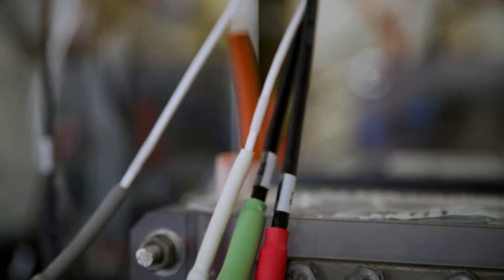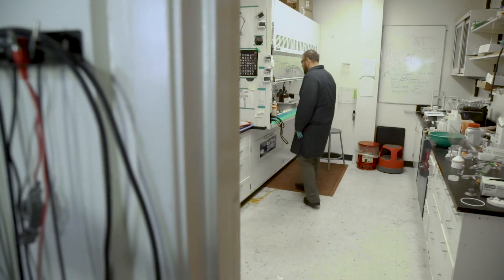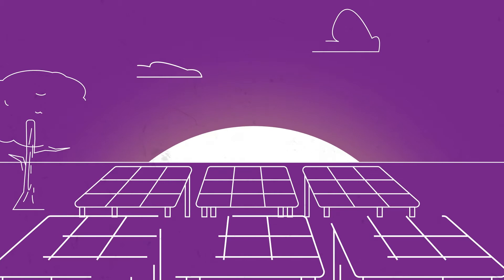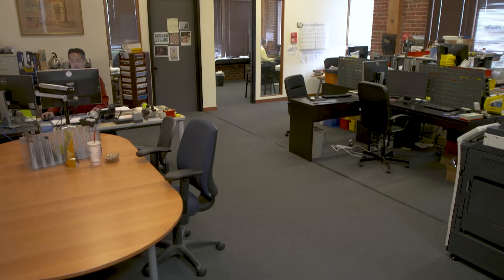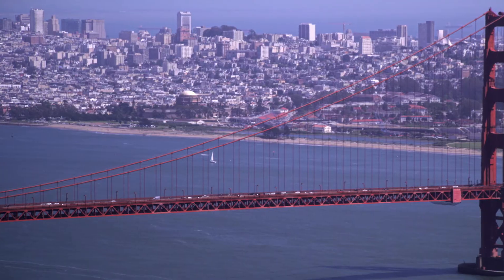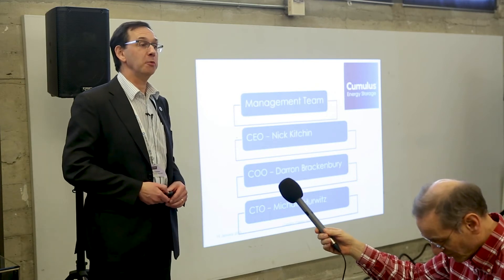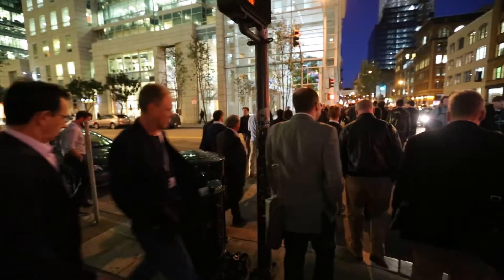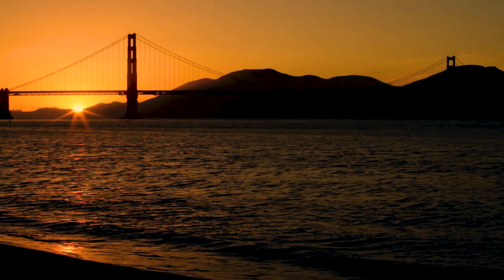Cumulus Energy Storage to revolutionise renewable energy market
Cumulus Energy Storage, one of the UK’s most promising cleantech SMEs, has obtained seed funding after attending Missions run by Innovate UK and the Department for International Trade.

Cumulus uses technology similar to that already used in the mining industry, to produce a rechargeable Copper/Zinc battery that is safe, reliable and sustainable. The process allows this to be used as a re-chargeable grid-storage battery, using inexpensive, recyclable materials.

In 2014, Cumulus set up a research and development facility in San Francisco, California, using lab facilities to develop full-scale prototypes that were grid connected. California is the first state to mandate energy storage, with a target of 1.3GW of energy storage by 2020.

In August 2016, having grown to a team of 6 in Rotherham and 10 in San Francisco, Cumulus moved into a new 800 sq.ft. office space at the Technology Centre where it is now preparing a development line capacity of 1MWh/year and plans to move into a 26,000 sq.ft. facility at the Advanced Manufacturing Park to facilitate this in 2017.